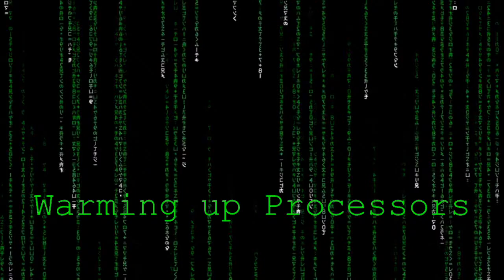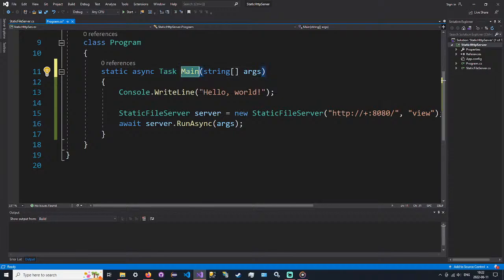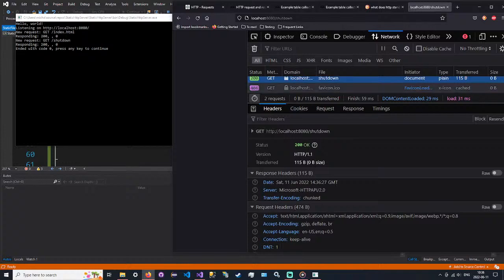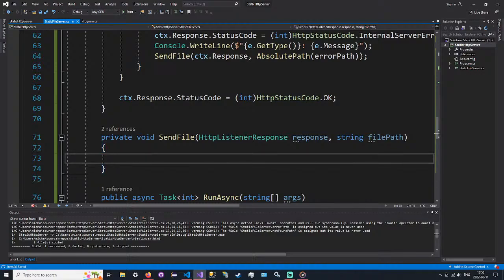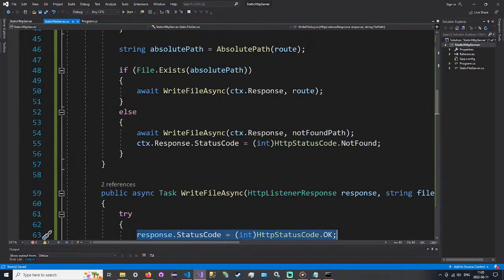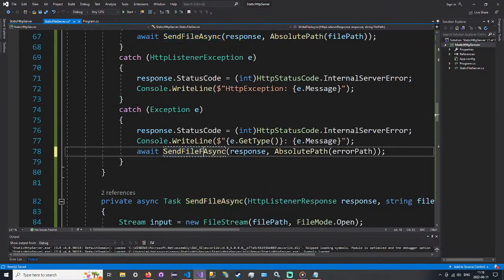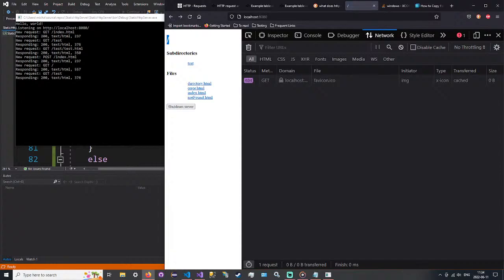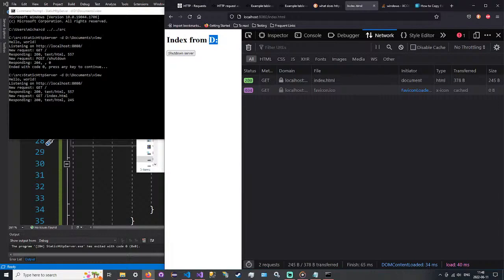Programming Challenges - 32 - Static File Server (C#)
In this video, we implement an HTTP server in C# using HttpListener. We go over how to set up the listener and process and respond to requests. There is also a bit of a crash course into some of the cool features of C#, namely asynchronous functions and basic select LINQ queries.

Listened to the Minecraft OST by C418.